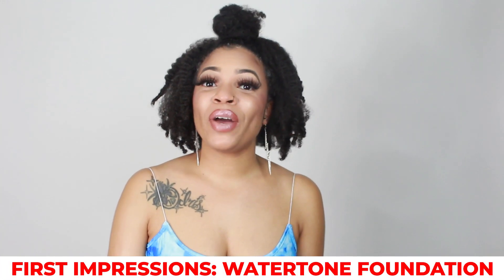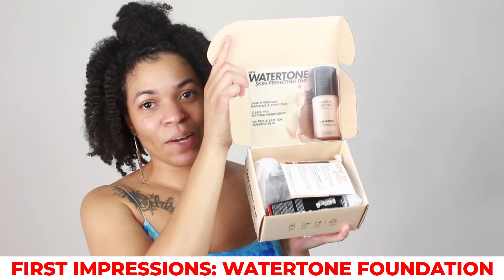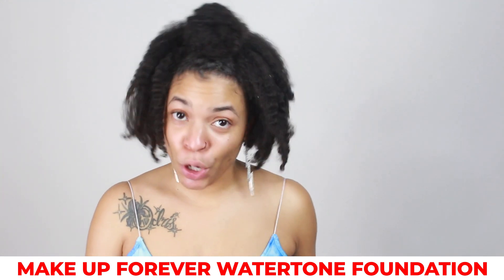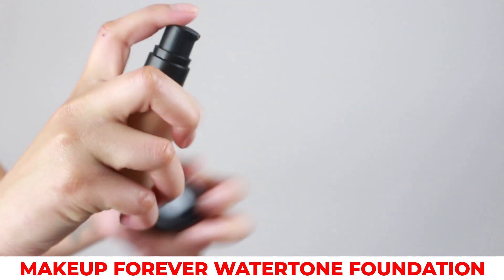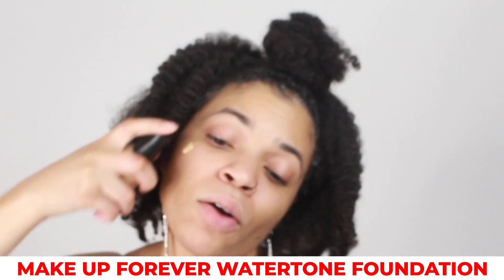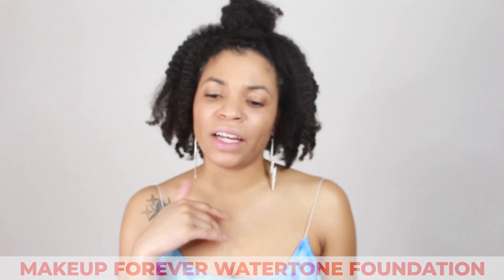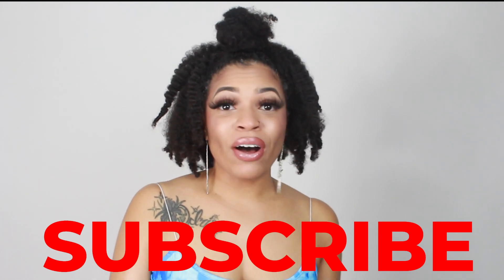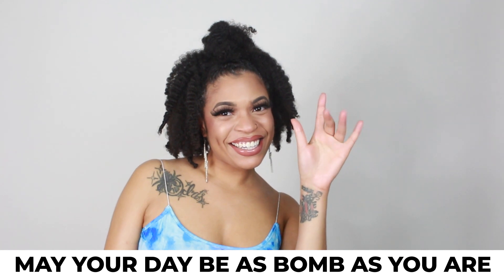MAKE UP FOR EVER WATERTONE FOUNDATION REVIEW | 1ST IMPRESSIONS| UNBOXING INFLUENSTER| GRENADE MAR 🎉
🎉 Hey Baes, I’m Grenade_Mar & I’m back with another BOMB video. I’ll be unboxing Make Up Forever Watertone Foundation. This is my first impression ! I hope you enjoy this video!

🎉 B E A T  A N D  B O M B  B A E S 🎉
So ladies, ya’ll know how I love free stuff ! Well influenster have finally sent me my first makeup box. This item was complimentary so you know i had to come with the tea Sis. Check out my first impressions of Make up Forever Watertone Foundation ! What foundations are you currently using?

🎉 Throwing Bomb Beauty Tips around like Confetti. BOOYAW 🎉

🙏 Please leave suggestions on what you'd like to see next 🙏

O F F   C A M E R A   P R O D U C T   D E T A I L S:

Foundation: Make Up For Ever Watertone Foundation
Concealer: LA pro Girl: Porcelain
Contour: Morphe Natural Palette
Lashes: Minks Monthly : 6D : Somewhere Tropical 14.99

Brow Pomade: Morphe

One piece - Fashion Nova

EDIT:  After Effects & Premiere Pro
CAMERA: Canon Rebel T5I

🙏 Please let me know when a link stop working 🙏

L E T S   B E   S O C I A L   B A E

R E C R E A T E  T H I S  S L A Y  B A E
Tag me for an Instastory/Snapchat Repost

🎉 M A Y   Y O U R   D A Y   B E   A S   B O M B   A S   Y O U   A R E 🎉

TIPS, TRICKS, CONSTRUCTIVE CRITICISM AND COMPLIMENTS ARE ACCEPTABLE. MALICIOUS COMMENTS, YEAH, NOT SO MUCH. BE RESPECTFUL TO ONE ANOTHER .

S E R I O U S  B U S I N E S S  I N Q U I R E S
Want me to do an HONEST review your product ?

🎉 Beat and Bomb By Mar Makeup Services